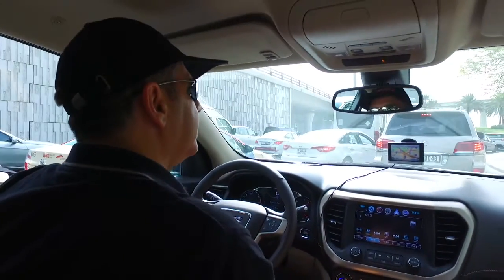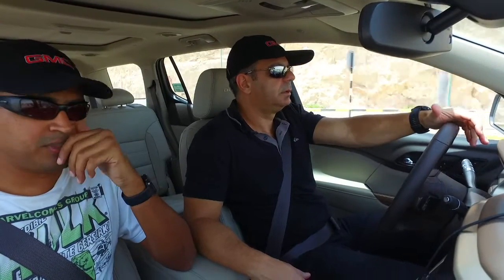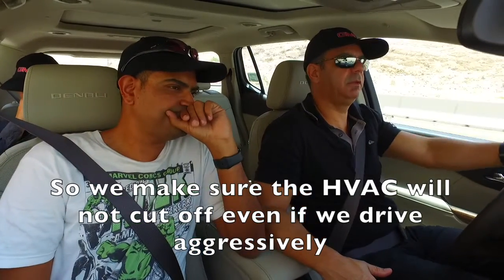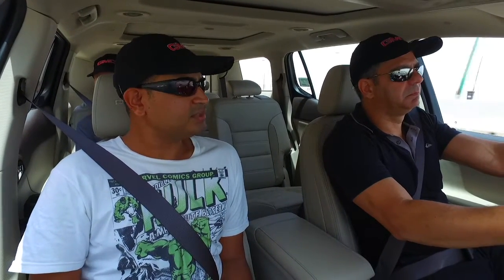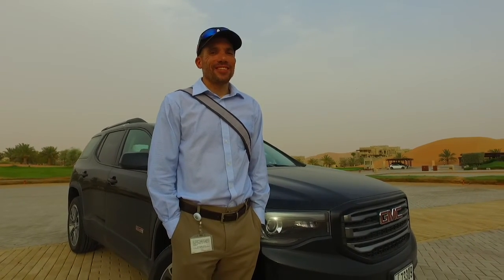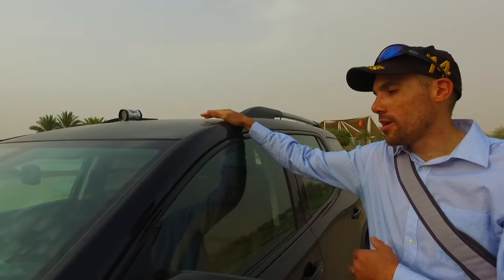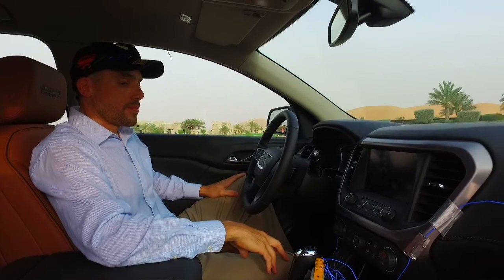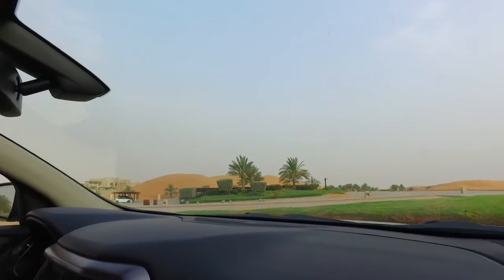We Hit 50 Degrees Celsius...in A GMC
What does it take to make a car ready for the GCC? We went behind the scenes of the 2017 Acadia's hot weather testing to find out. (And not die.)